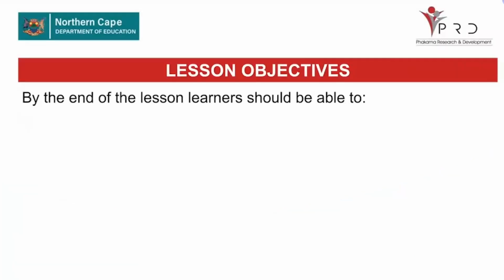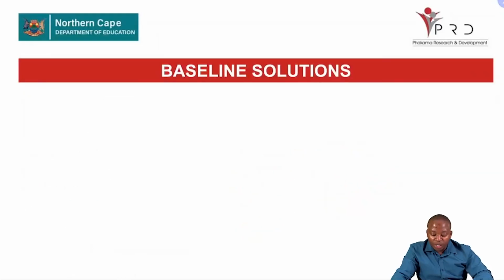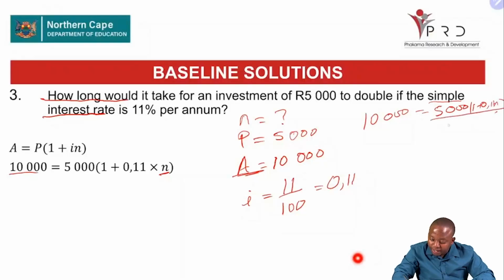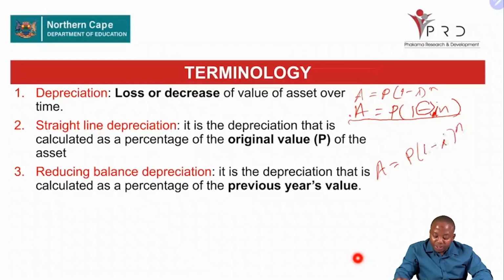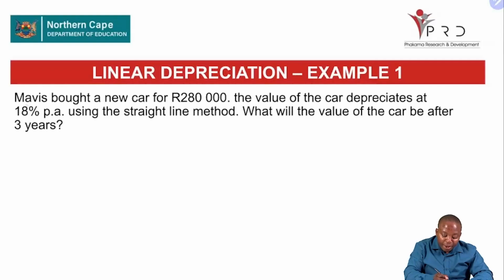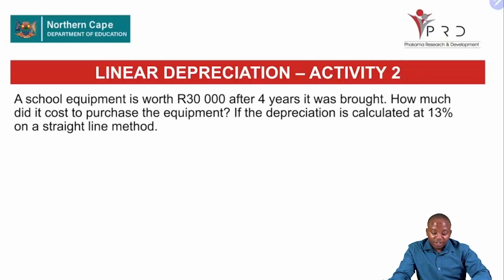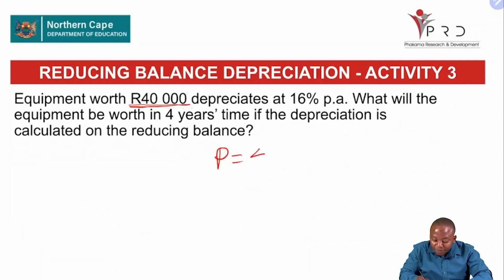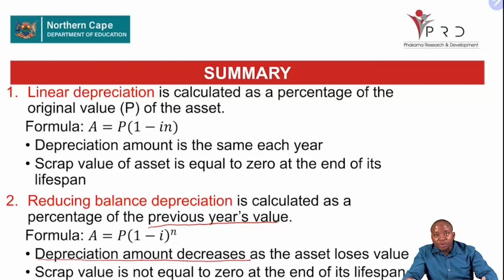MATHEMATICS GRADE 12 DEPRECIATION GRADE 11 REVISION